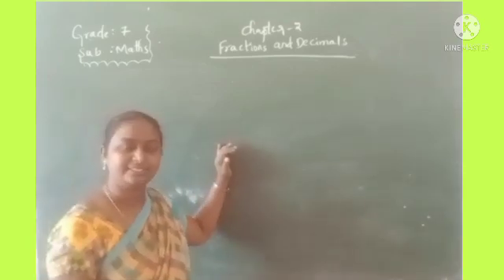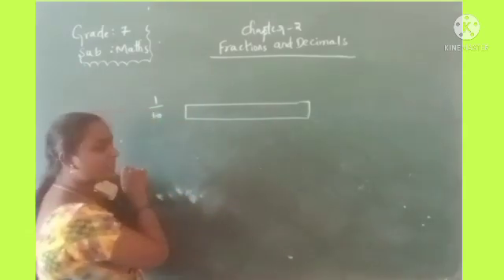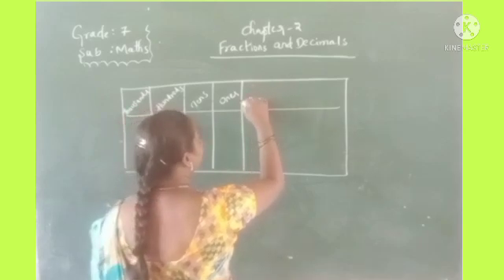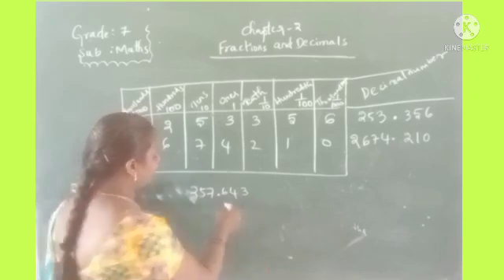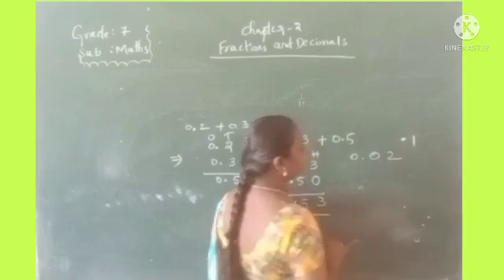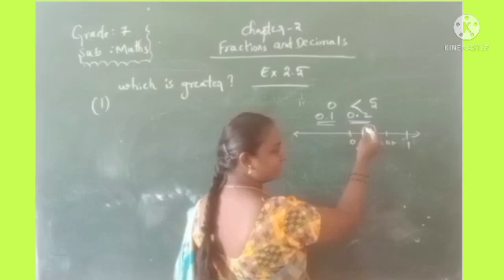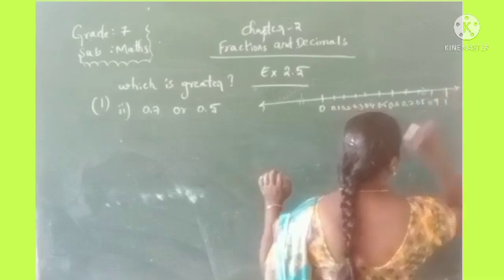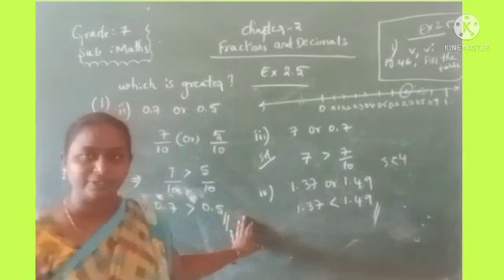grade 7 maths ch2 (02.07.21)